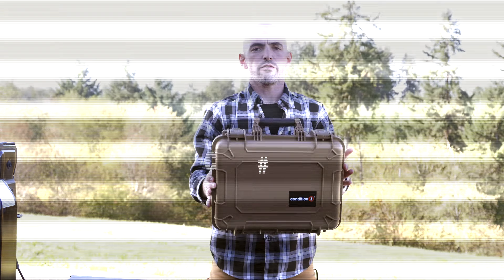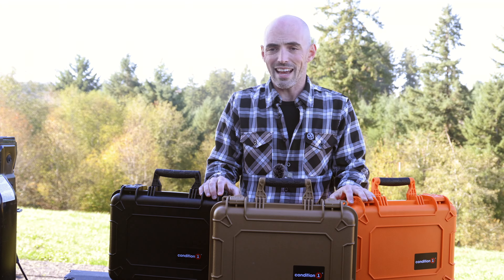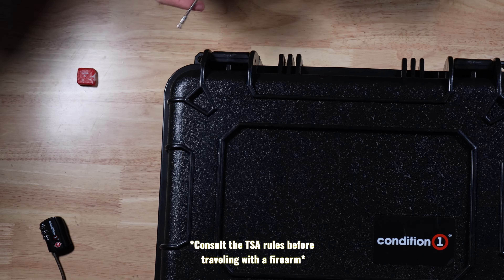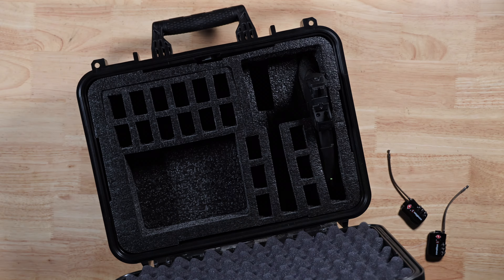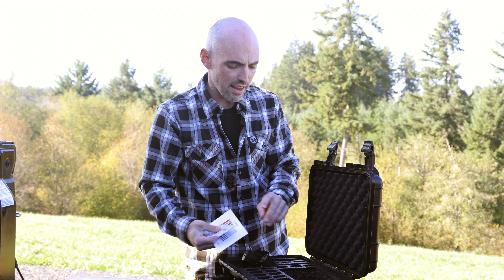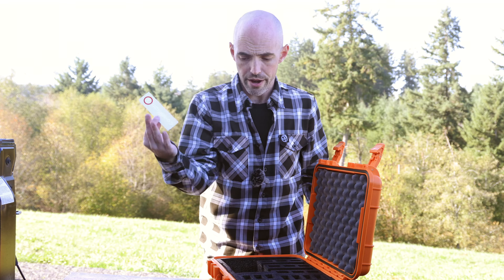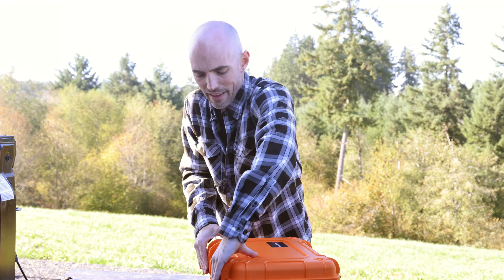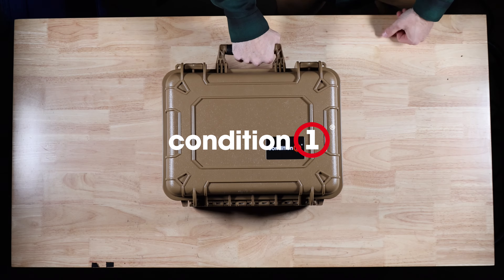Condition 1 Case #179 Walkthrough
One of our most versatile cases is our #179. Available in a precut 2, 3 and 4 slot configuration as well as our Pick & Pluck Foam - this case can do it all. It's perfect for taking a few pistols to the range along with accessories, ammo and plenty of magazines. And of course, it's IP67-Rated for waterproofing and dustproof. As our pal Jesse demonstrates, these tings are tough as hell!